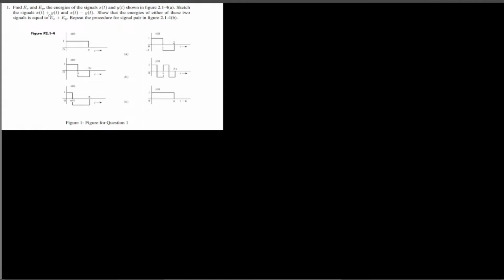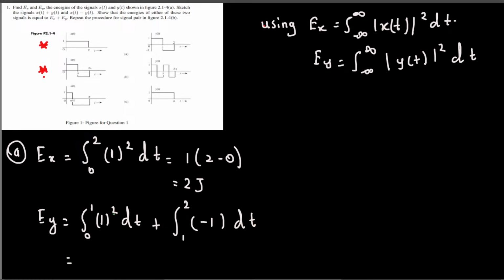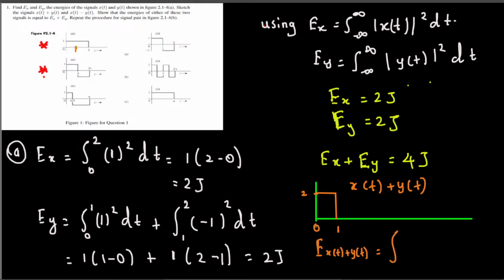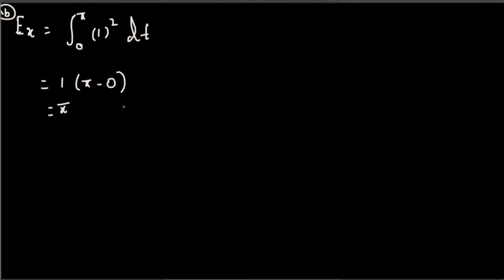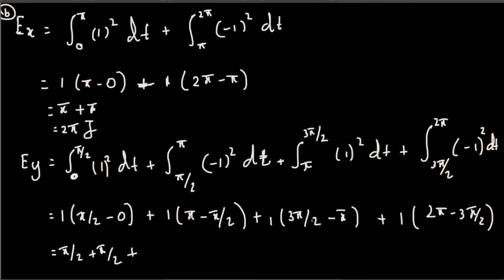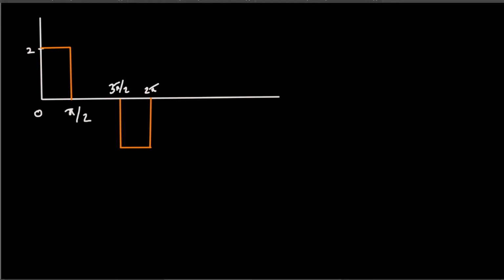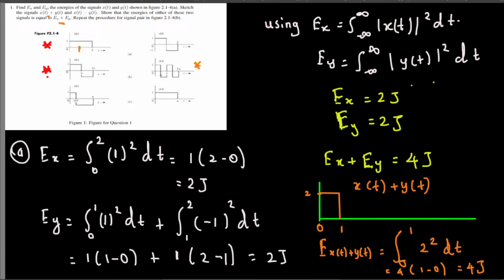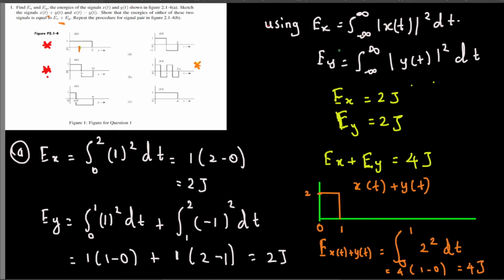Find Ex and Ey, the energies of the signals x(t) and y(t) shown in figure 2.1-4(a). Sketch the si…